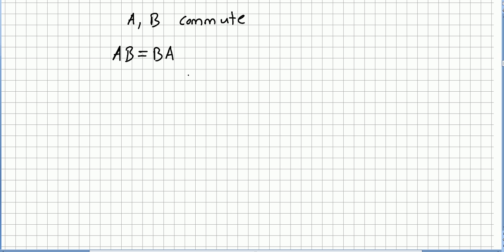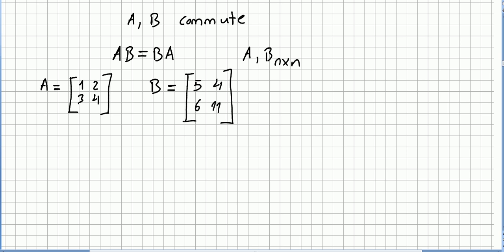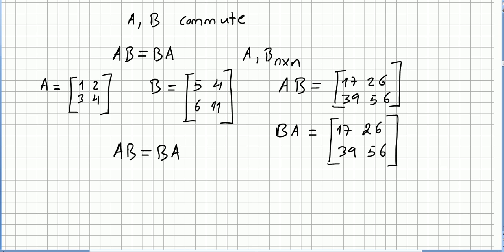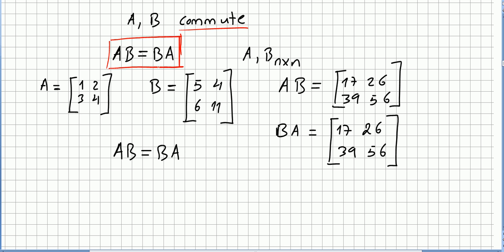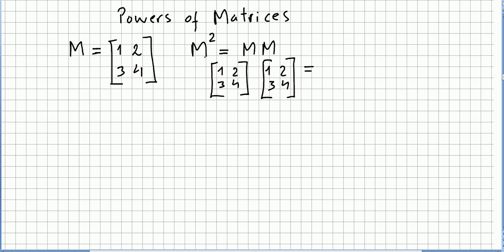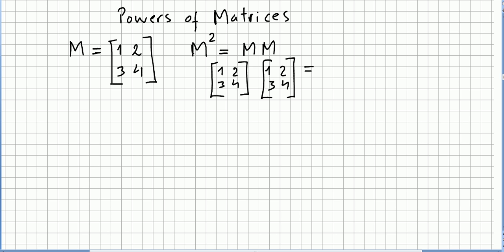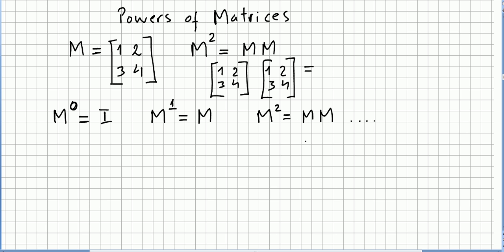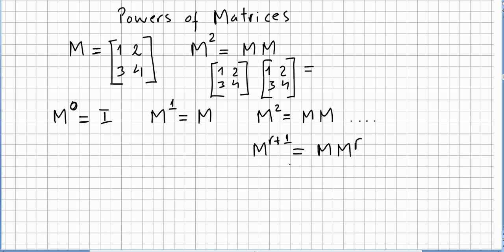Linear Algebra 76, Commutative Matrices, Powers of Matrices